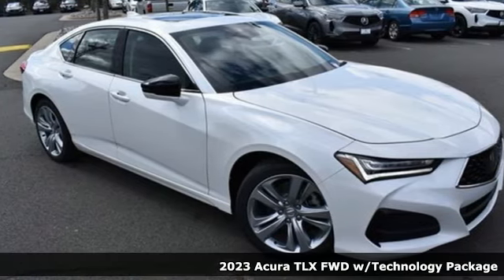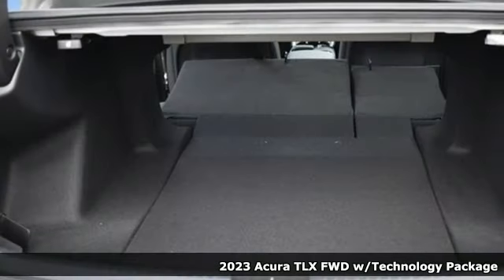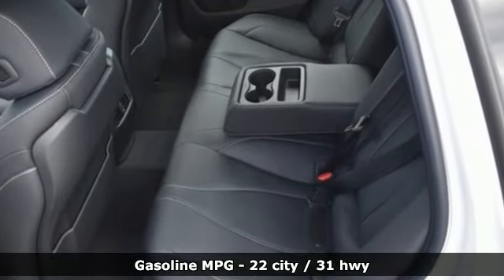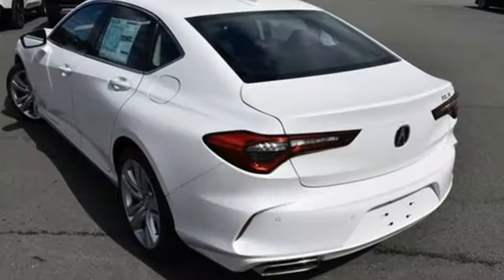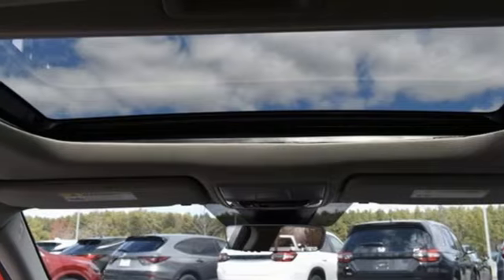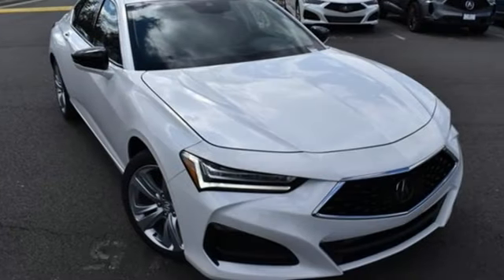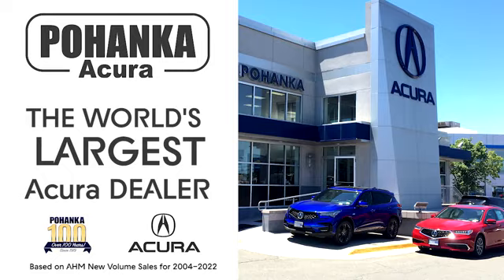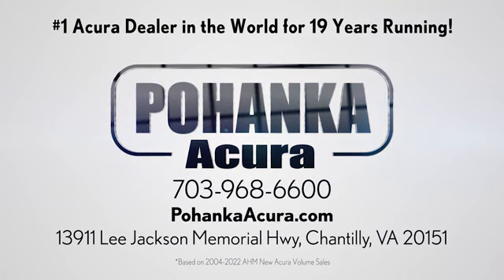New 2023 Acura TLX Falls Church VA Acura Washington-DC, DC APA003033 - SOLD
Year: 2023
Make: Acura
Model: TLX
Trim: Technology Package
Engine: 2.0L DOHC
Transmission: 10-Speed Automatic
Color: White
Interior: Ebony
Stock #: APA003033
VIN: 19UUB5F45PA003033
Platinum White Pearl with leather trimmed ebony sport seats, heated front seats, 2.0T power, technology package, navigation, power moon roof, satellite radio, and much more. brbrRecent Arrival! 22/31 City/Highway MPGbrbrbrWe make every effort to provide accurate information but please verify options and price with management before purchasing. All vehicles are subject to prior sale. All financing is subject to approved credit. Dealer installed options are additional. Stock photo colors, options and trim levels may vary. Not responsible for typographical errors. Published prices subject to change without notice to correct errors and omissions or in the event of inventory fluctuations. Vehicle offers/prices & internet price quotes valid for 48 hours from initial posting date, subject to change by dealer/manufacturer without notice. Vehicles may be in transit to dealer. Vehicle photos may not match exact vehicle. Please call to confirm availability status. All prices exclude taxes, title, license, and dealer processing fee of $899.00. Government 5-Star Safety Ratings are part of the National Highway Traffic Safety Administration's (NHTSA's) New Car Assessment Program. For additional information on the 5-Star Safety Ratings program, please Based on model year EPA mileage ratings. Use for comparison purposes only. Your mileage will vary depending on driving conditions, how you drive and maintain your vehicle, battery pack age/condition, and other factors. World's Largest Acura Dealer based on 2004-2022 AHM New Acura Volume Sales."

Address:
13911 Lee Jackson Highway